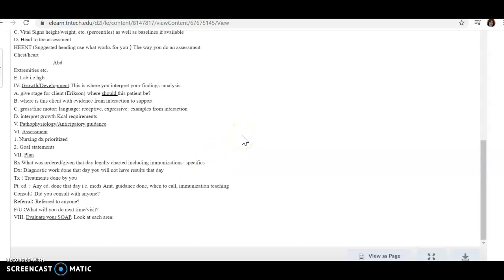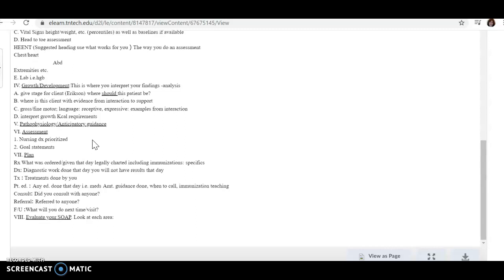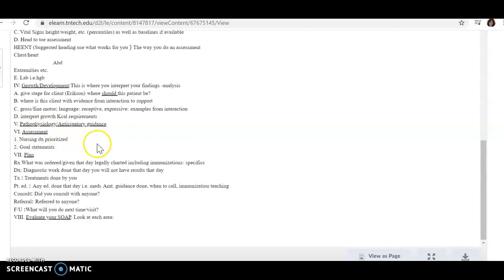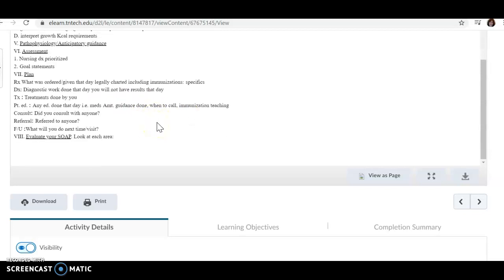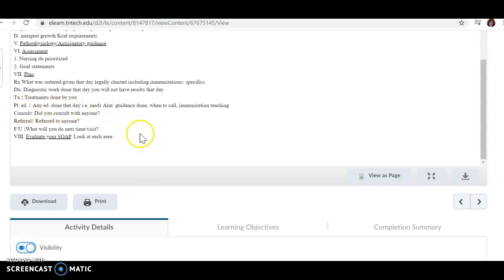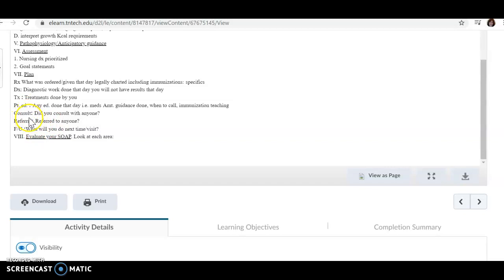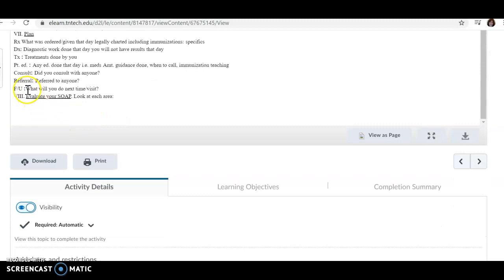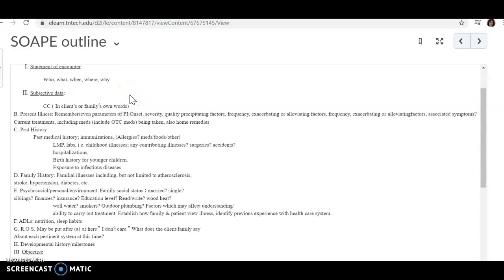F20 4431 SOAPE explanation part 2